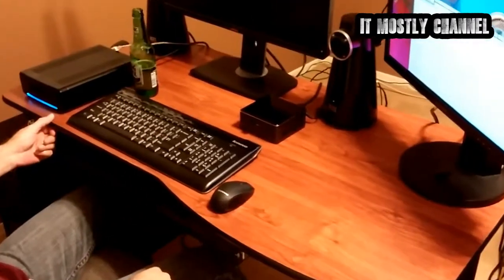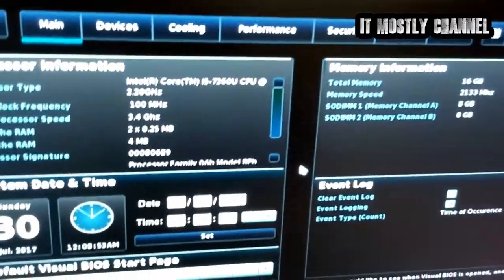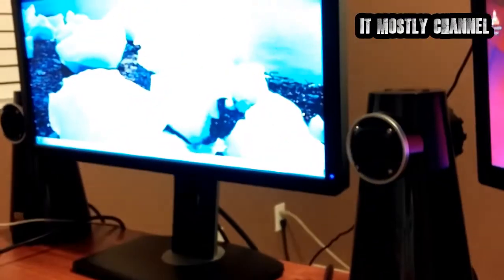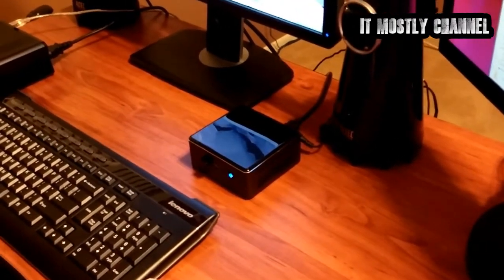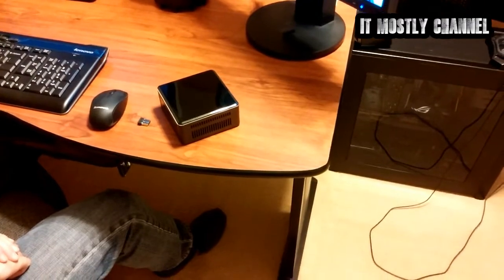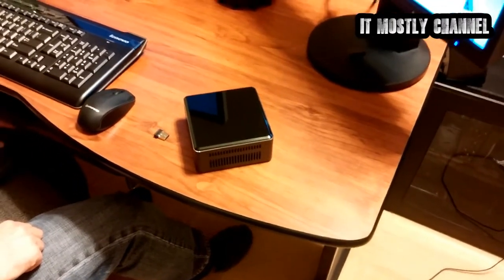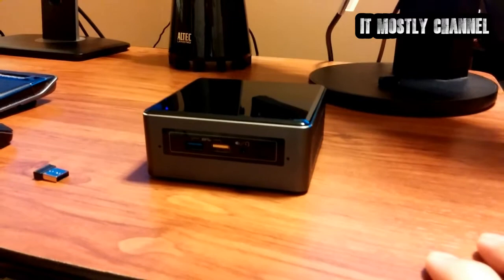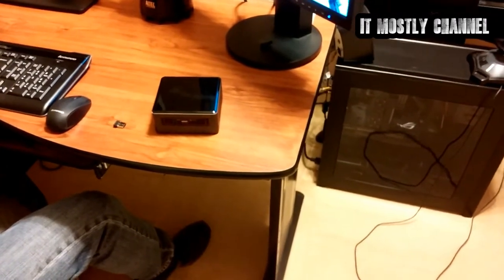INTEL Kaby Lake NUC 715BNH: IT Mostly New Stuff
A quick overview of a new Kaby Lake based NUC from Intel.  Let's see what its got
Background Music